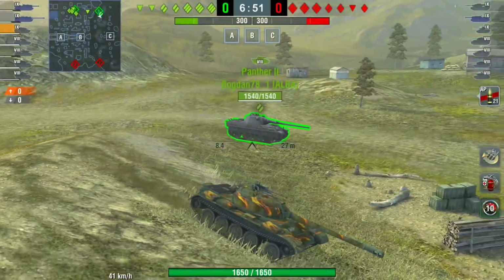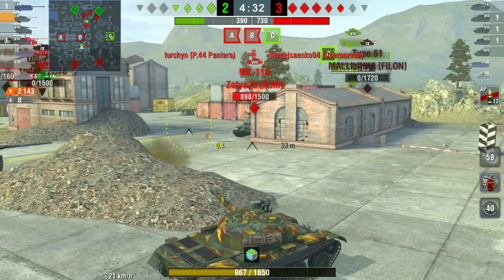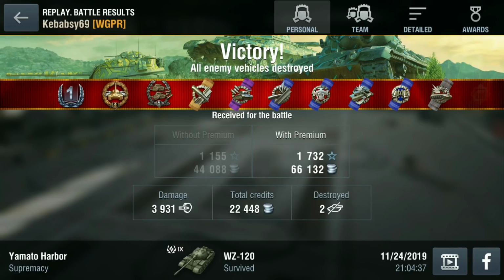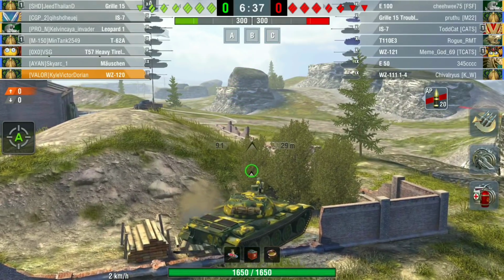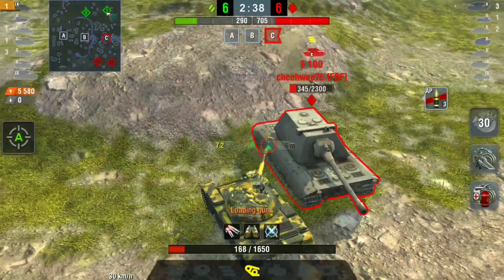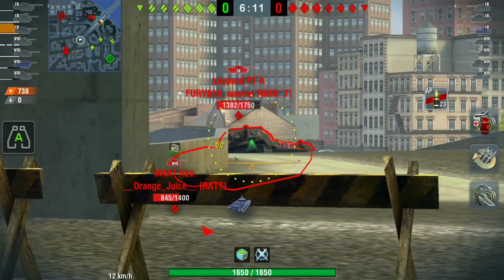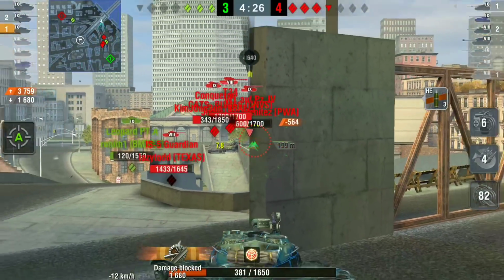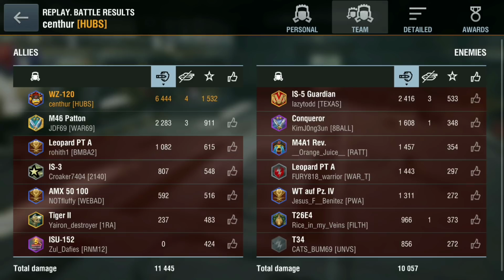WZ-120 - buffed enough? | Wot blitz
The wz-120 has just been buffed, what buff did it get and how is the tank now